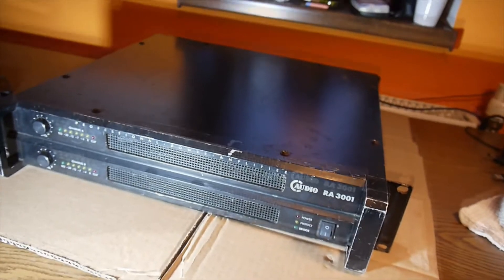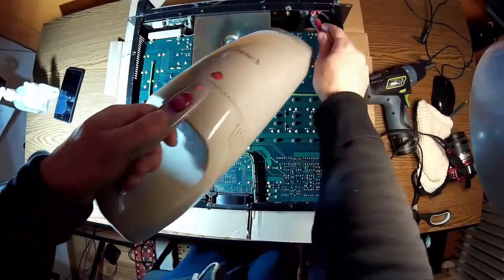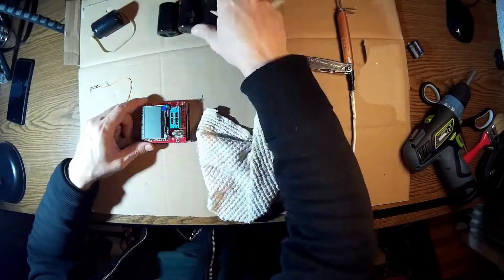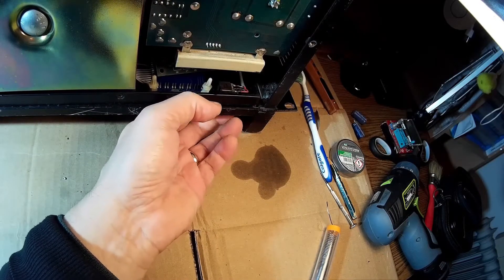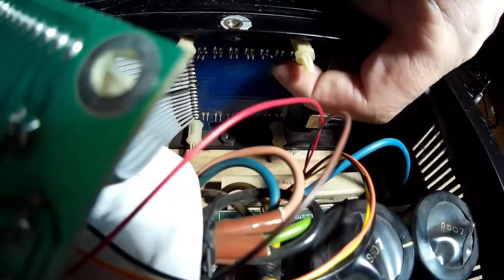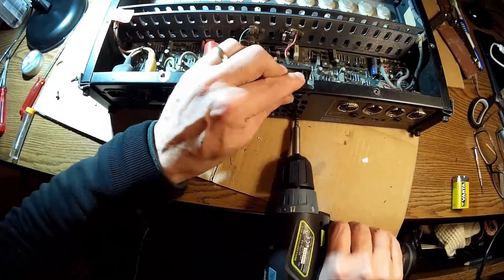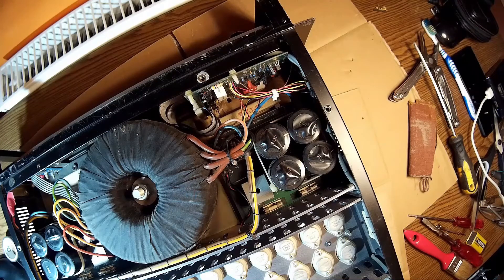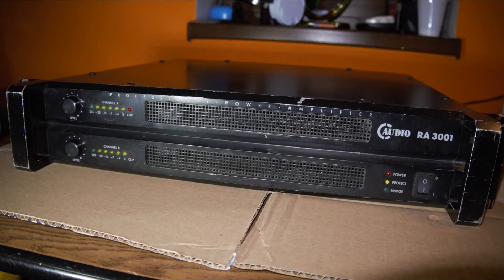C-Audio RA3001 Power amplifier check and fix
Checking and fixing C-Audio RA3001 professional MOSFET Power Amplifier, needs cleaning and some electrolytic capacitors replaced.Also a VU-meter needs attention.